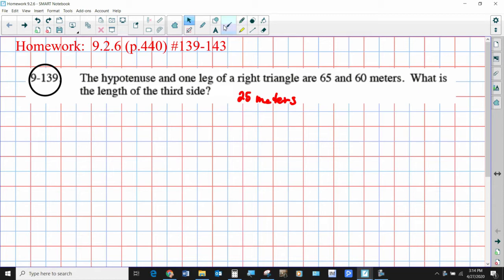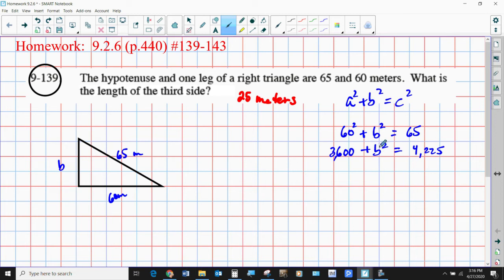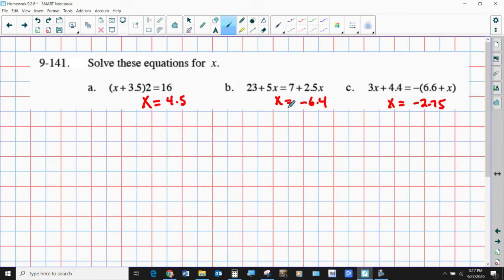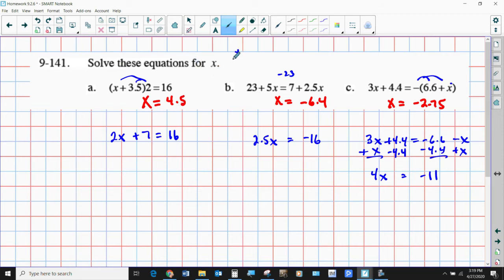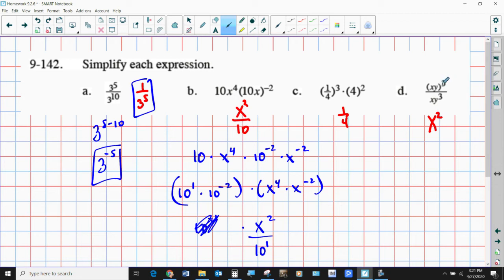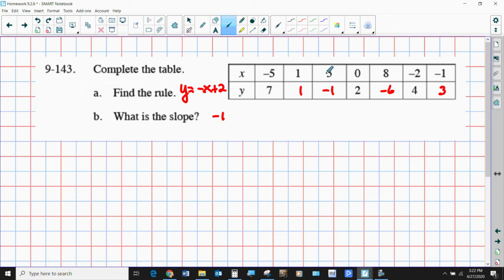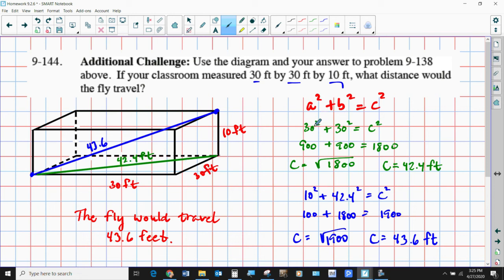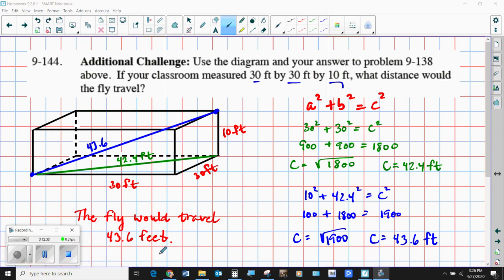8th Grade Homework Ch9 2.6